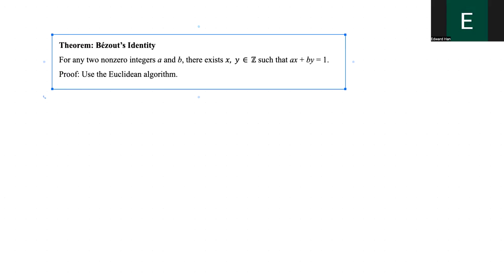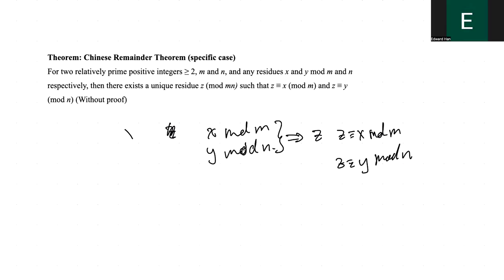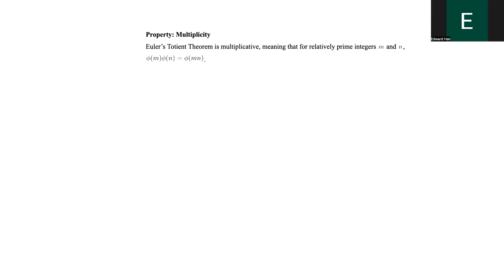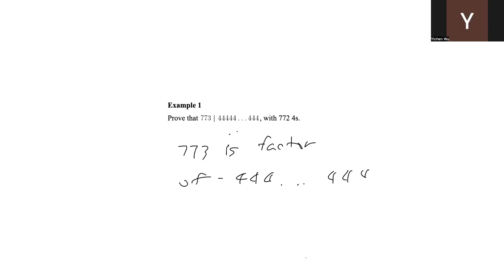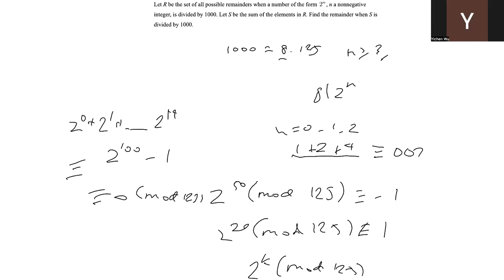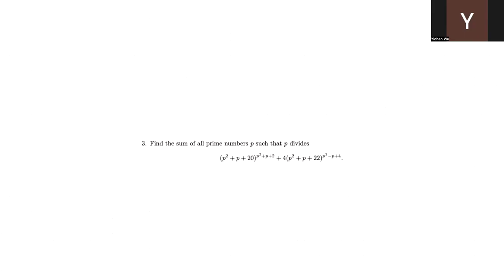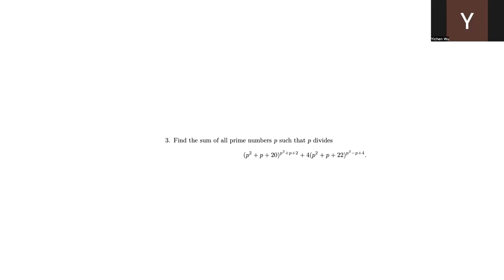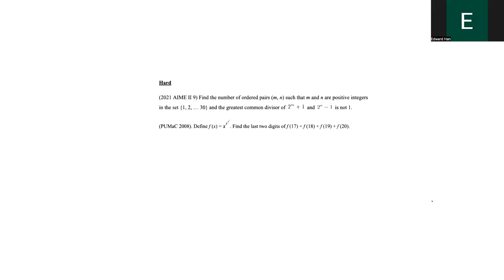Pal4Pal 2025 AIME Workshop 4 Euler's and Fermat's Little Theorem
By Edward H and Yichen W